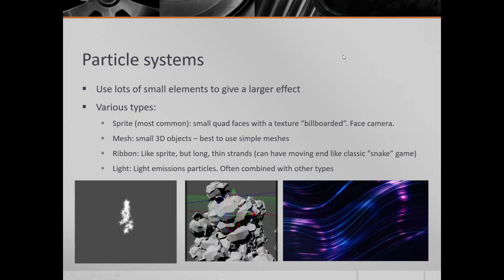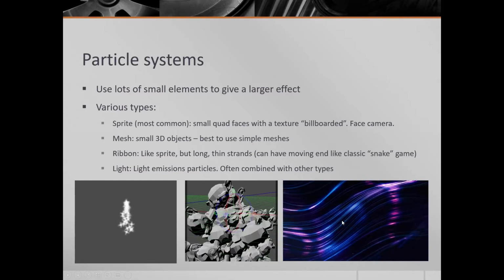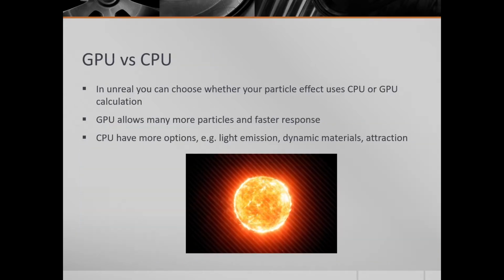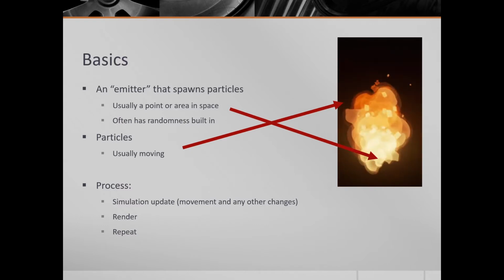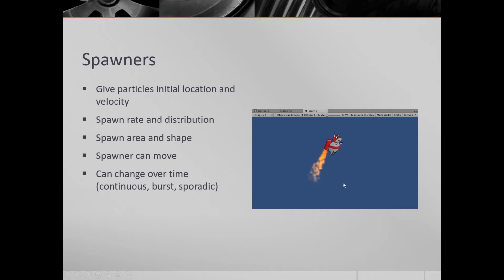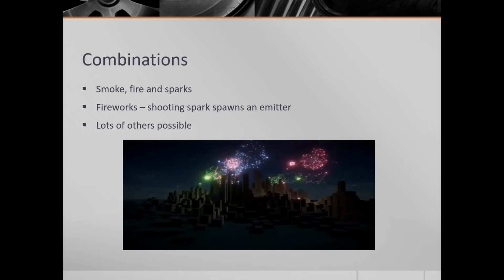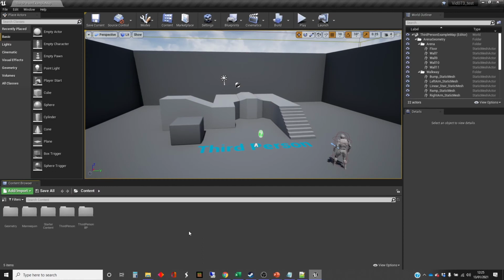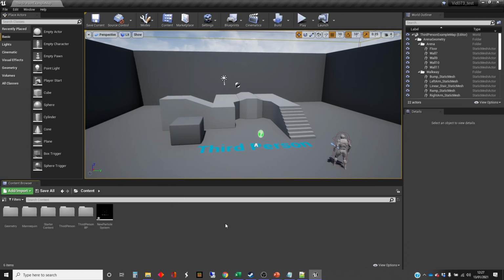Unreal Engine Tutorial Particles 01: Introduction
This video gives and overview of particle systems and how they work, and a very quick intro to particles in Unreal.

It is part of a series on particle systems in Unreal using the Niagara plugin, and give background information and concepts essential to understanding how to create and use particle systems. It was created using UE4.26 but the process is the same in earlier versions of the engine.